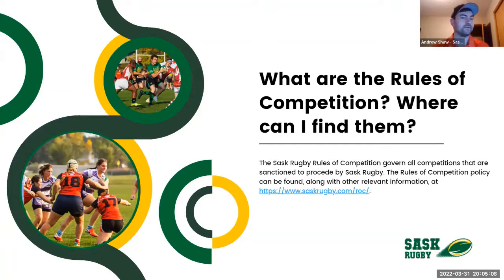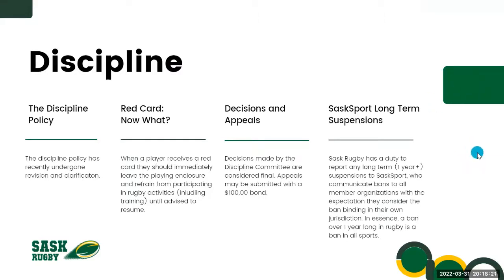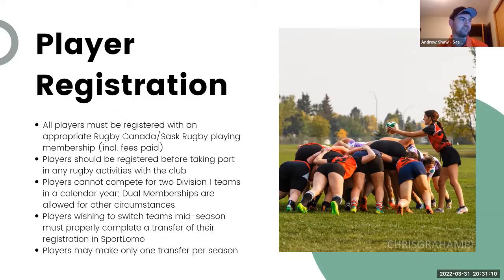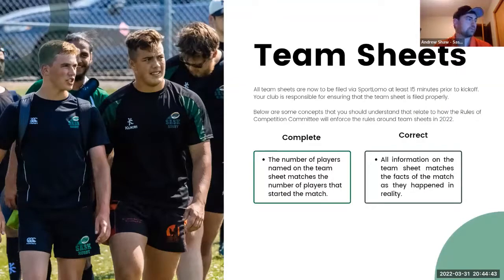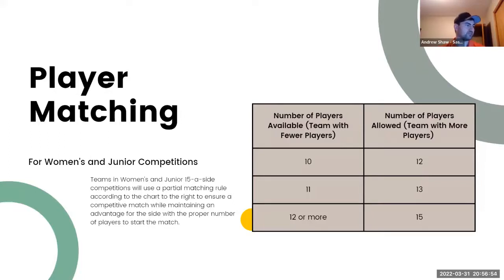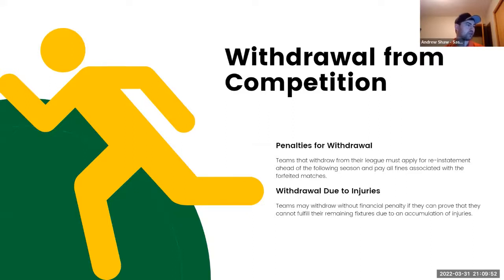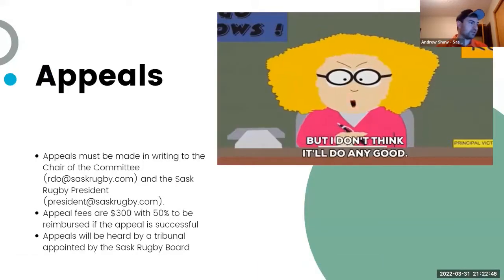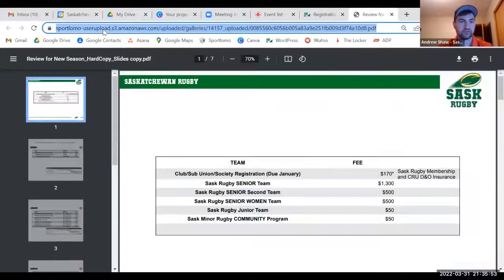Rules of Competition What Clubs Need to Know - March 31, 2022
Recording of the March 31, 2022 presentation to Sask Rugby Member Organizations on Sask Rugby's Rules of Competition. The Rules of Competition cover the rules and requirements for rugby competitions sanctioned by Sask Rugby.